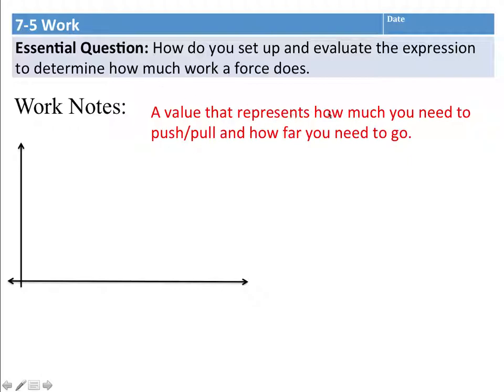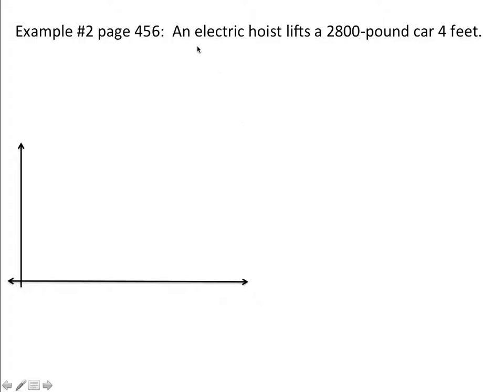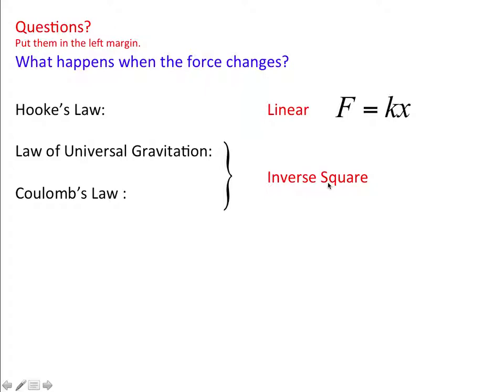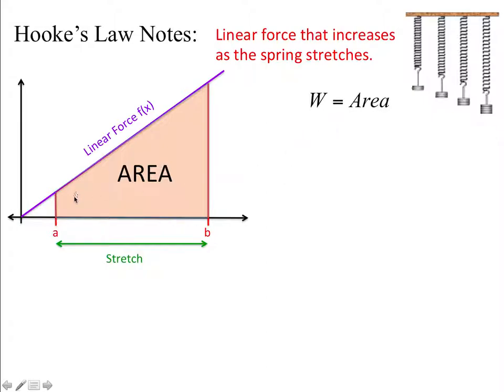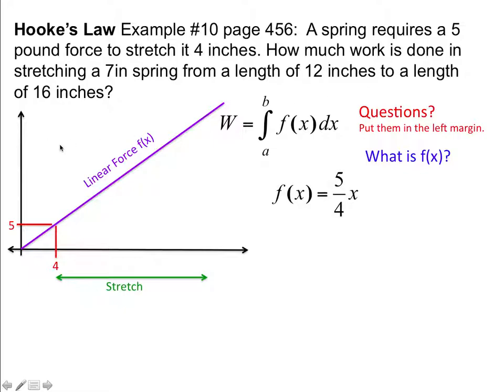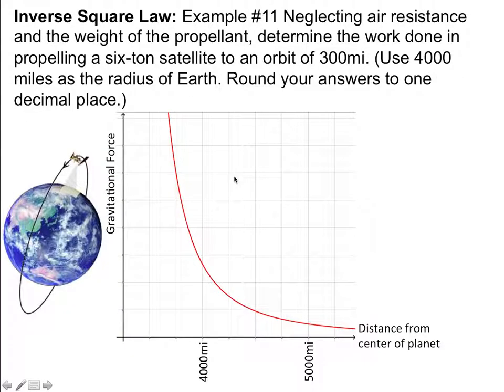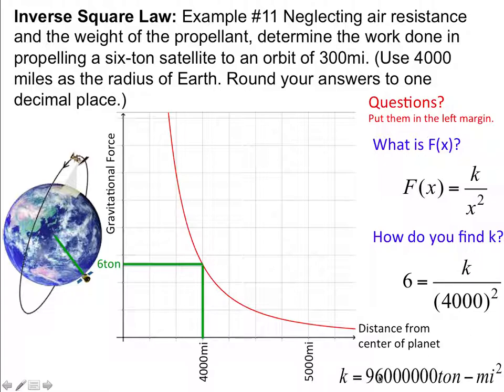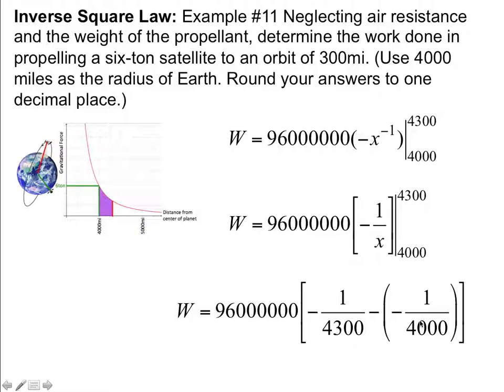CalcBC07 5 Work Constant & Variable Force WA Video